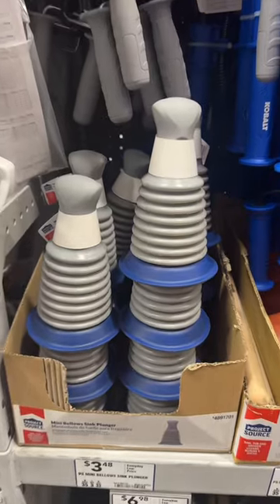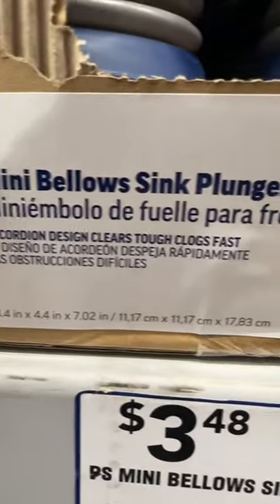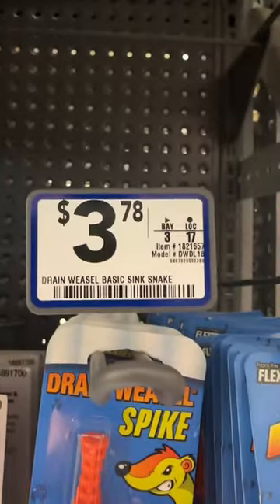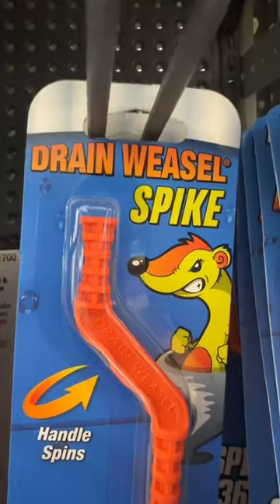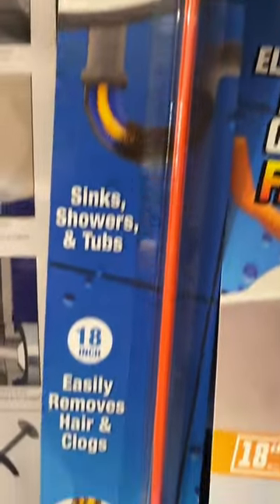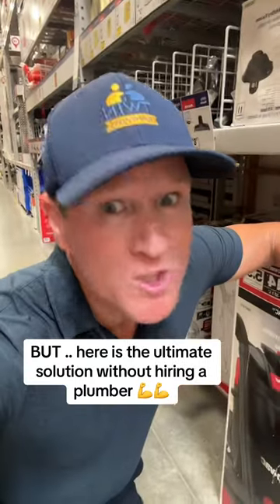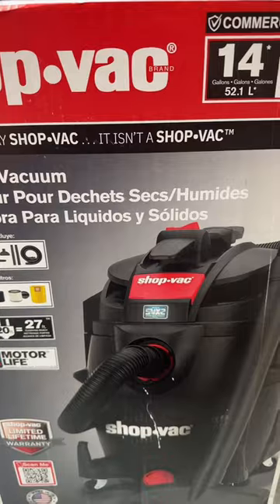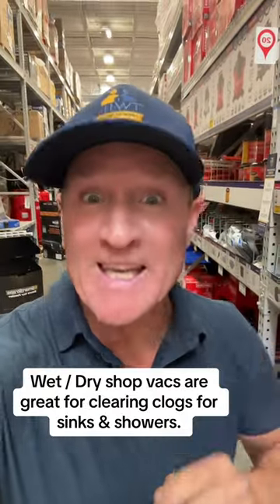Dont do it … awe he DID IT, he did it ..